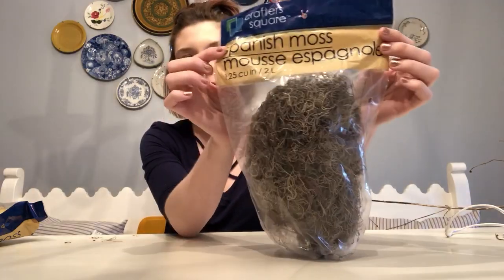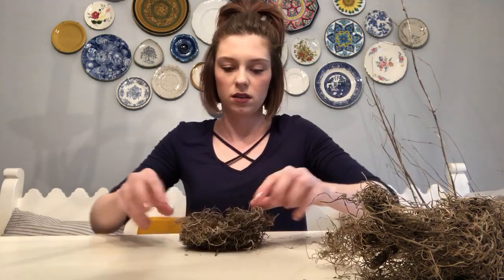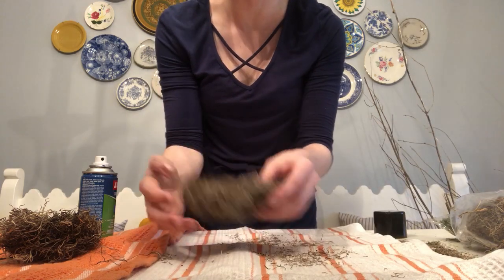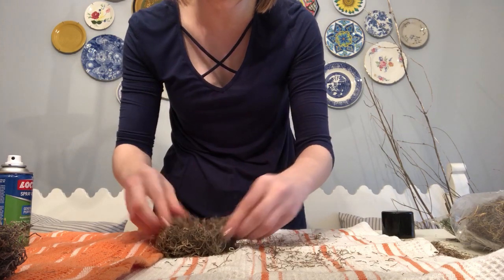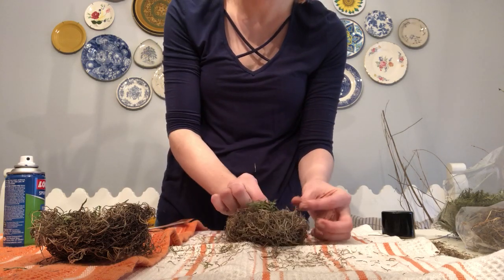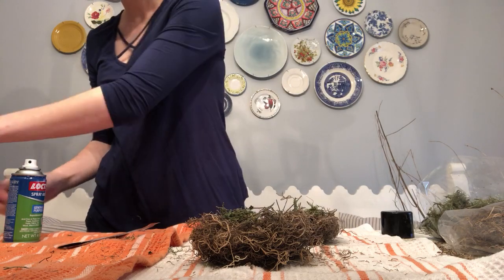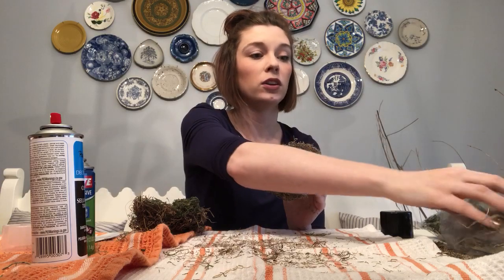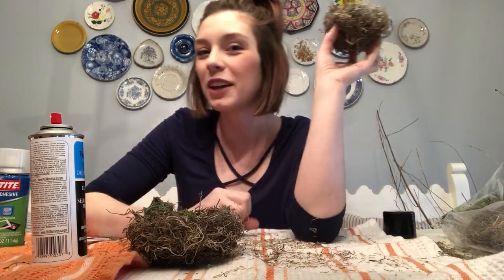Easy DIY birds nest! Perfect for Spring.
I loved making this video! I have so many idea on how I want to display them. Let me know if you make these and how you decided to style them!